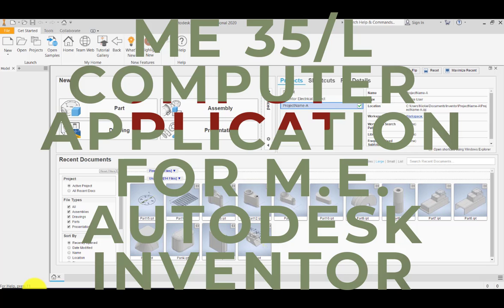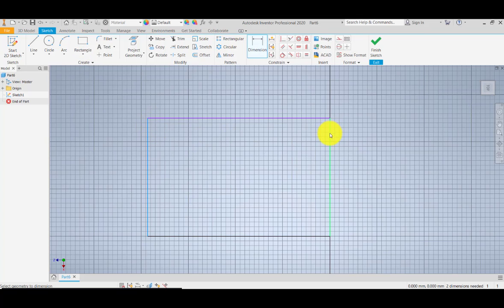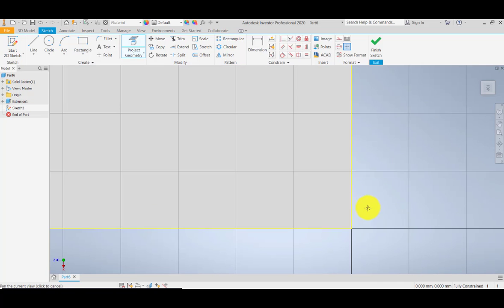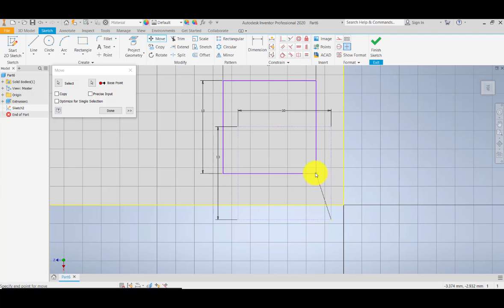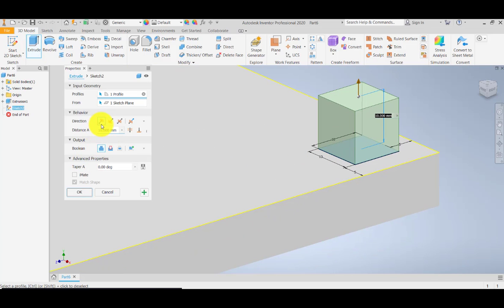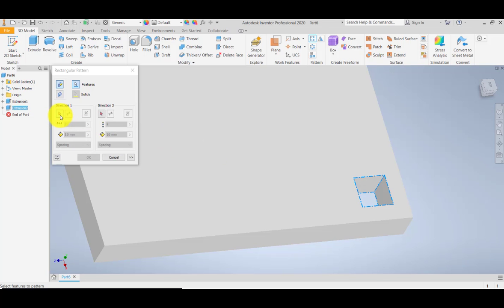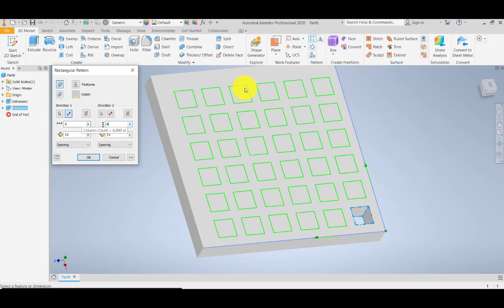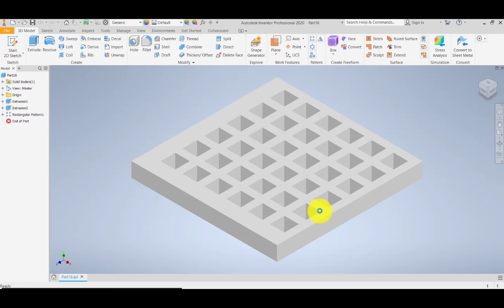COMPUTER APPLICATION FOR M.E. - 3D RECTANGULAR PATTERN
AUTODESK INVENTOR -  CREATING 3D RECTANGULAR PATTERN